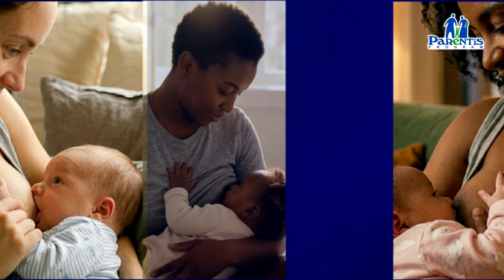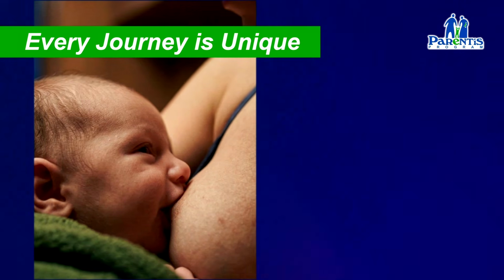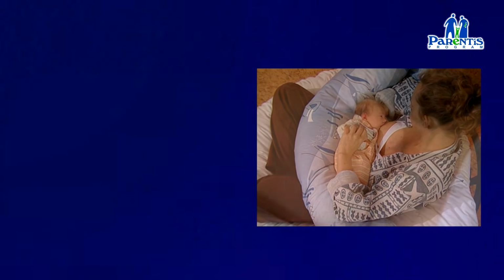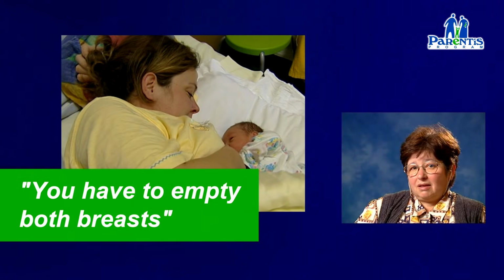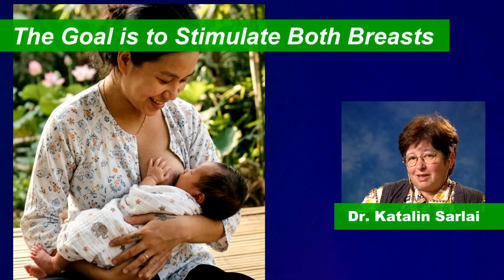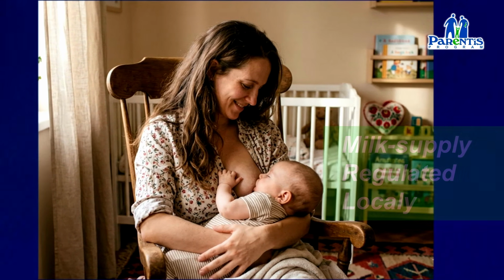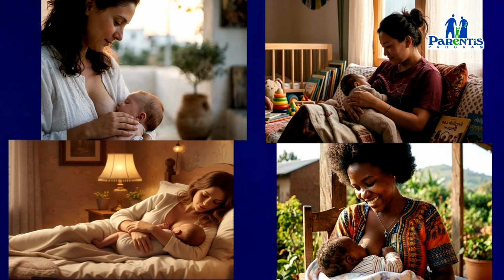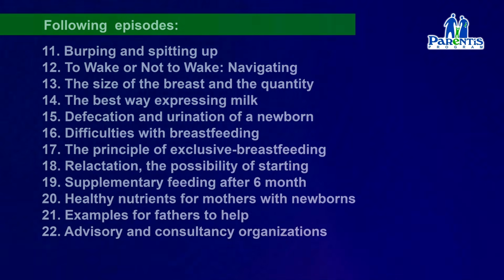The "Sliding Trick" for Babies Who Reject One Breast | Episode 10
Dealing with a baby preferring one breast or trying to fix a lopsided milk supply? Leaning too much on a favorite side can lead to uneven milk production and painful engorgement. Discover the clinical "sliding trick" to help a picky baby accept both sides comfortably, and learn how alternating breasts protects your body from mastitis while supporting your baby's neck muscle development!
00:00 - Why alternate both breasts every feed
01:00 - Use and stimulate both breasts
01:53 - The Sliding Trick
02:25 - The Power of Symmetry
03:10 - Celebrating Your Toolkit

This milestone episode from the Parentis Breastfeeding training series addresses the common challenge of a baby rejecting one breast. While following a newborn's side preference might seem easier initially, balancing stimulation across both breasts is a biological necessity for long-term comfort and nursing success.

Neonatologist, Pediatrician, and IBCLC Dr. Katalin Sarlai breaks down why these behavioral preferences develop—often rooted in the baby's structural position inside the womb—and introduces a clever positioning solution. The "sliding trick" gently guides the baby to the rejected breast while maintaining their preferred horizontal body contact, tricking their senses into a deep latch. Alternating sides regulates production locally to prevent a lopsided drop in supply, minimizes the risk of painful engorgement or mastitis, and ensures balanced infant neck muscle alignment.

DIVERSITY IS OUR STRENGTH
We are deeply committed to the belief that representation matters. In our videos and imagery, you will see a reflection of the real world: mothers of all colors, ethnicities, and sizes, in homes of all kinds, at all hours of the day.
Whether you are preparing for birth, nursing your child, or navigating those first fragile days at home, our content is designed to make you feel seen, supported, and confident. Diversity isn't just a goal for us—it is the reality of the beautiful, global community of mothers we serve.
💬 Join the Global Parentis Community:    / @parentisprogram

The content provided by the Parentis Program, including but not limited to videos, text, graphics, images, and other material, is for informational and educational purposes only. None of the content provided is intended to be a substitute for professional medical advice, diagnosis, or treatment.

2. No Doctor-Patient Relationship
Accessing, viewing, or interacting with the Parentis Program does not create a doctor-patient or professional-client relationship between you and the experts featured or the Parentis Program itself.

3. Consult Your Healthcare Provider
Always seek the advice of your physician, pediatrician, gynecologist, or other qualified health provider with any questions you may have regarding a medical condition or the health and welfare of your baby. Never disregard professional medical advice or delay in seeking it because of something you have seen or read on the Parentis Program.

4. Emergency Situations
If you think you or your baby may have a medical emergency, call your doctor or local emergency services (e.g., 911 or 999) immediately. The Parentis Program does not recommend or endorse any specific tests, physicians, products, or procedures mentioned in the content.

5. Limitation of Liability
Reliance on any information provided by the Parentis Program, its experts, or others appearing in the content is solely at your own risk. The Parentis Program and its contributors shall not be held liable for any damages or injuries resulting from the use of the information shared.